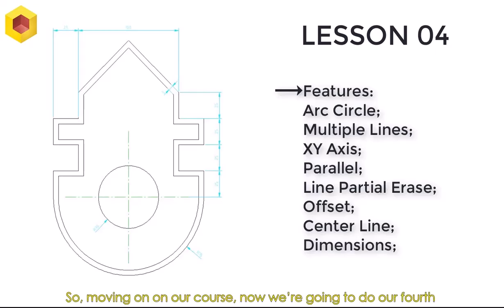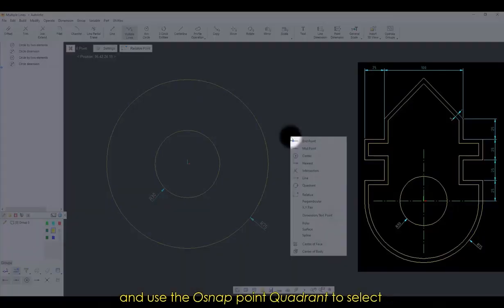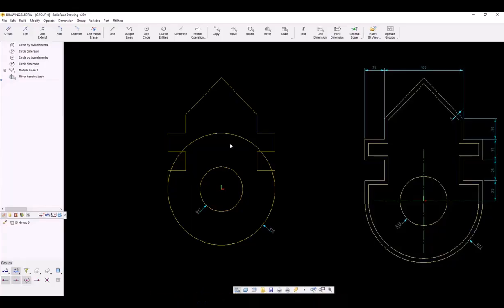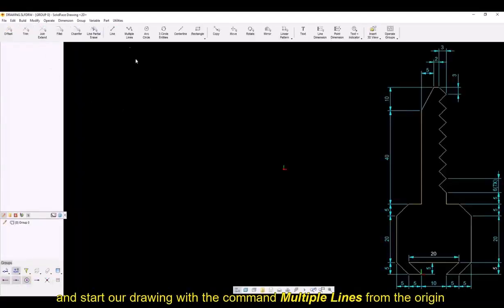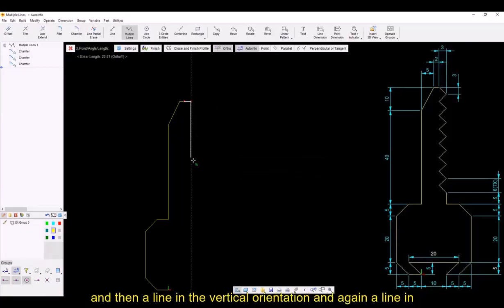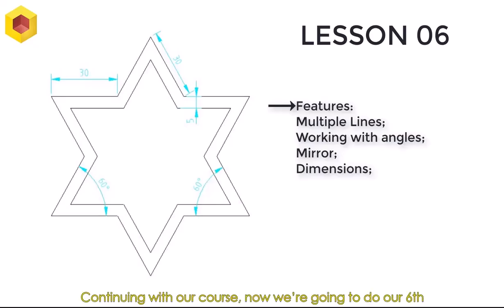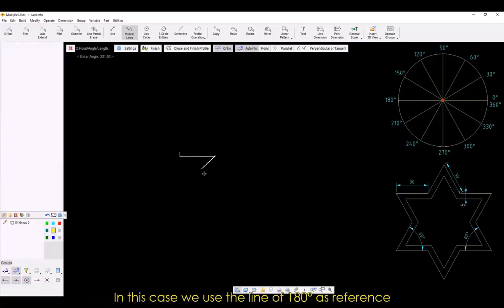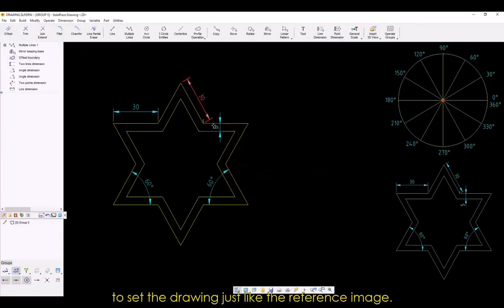02 Multiple Line and Osnap Info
The video provides an explanation of multiple exercises focusing on the use of various commands within a drawing software. These exercises aim to teach how to manipulate lines, dimensions, and patterns using different techniques such as offsets, chamfers, and polar coordinates. Emphasis on the geometric relationship and mathematical operations to achieve desired angles and patterns.